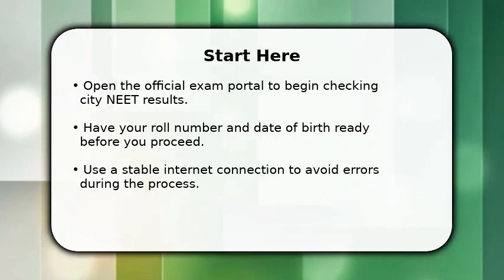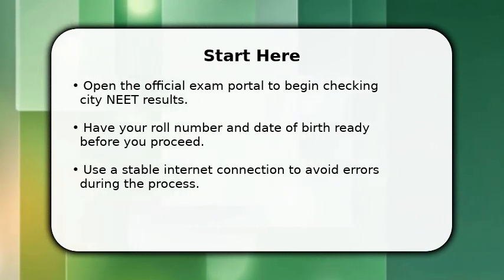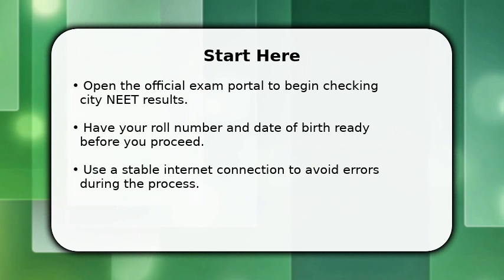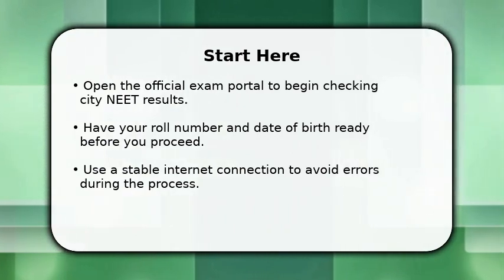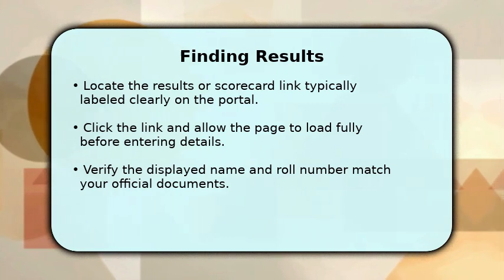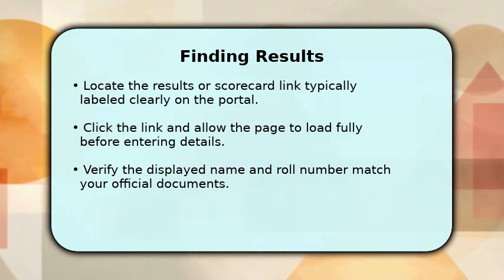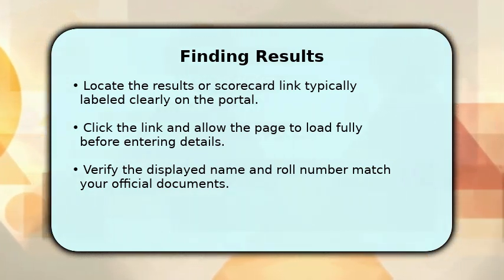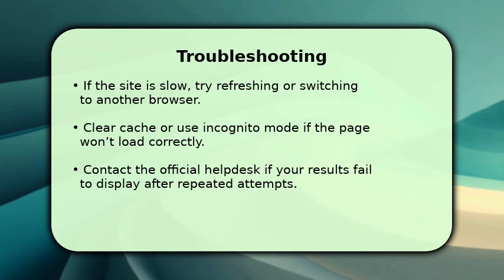How to Check City Neet - Step by Step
How to Check City Neet - Step by Step | 🔒 Surfshark VPN Deal — Stay private and secure. $1.99/mo + 3 Months Free ▸

Learn the step-by-step process of checking your city NEET status with this comprehensive guide. Discover how to navigate through official websites and understand what documents are required for application, ensuring a smooth experience in assessing eligibility.

city NEET checker, NEET exam process, eligibility criteria, official city website link, document submission guide, how to apply for NEET, step-by-step procedure, check your status, education portal